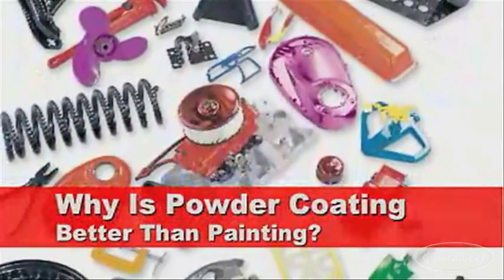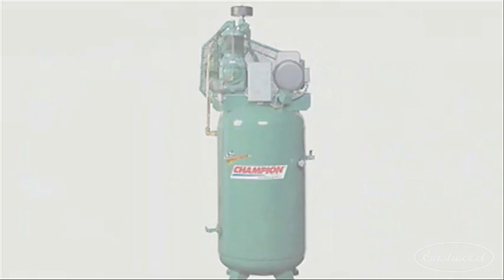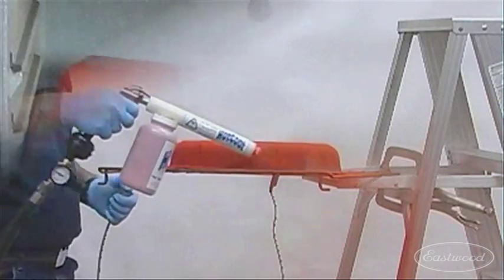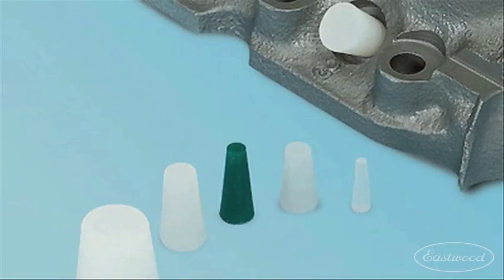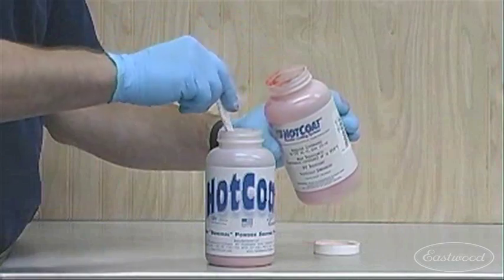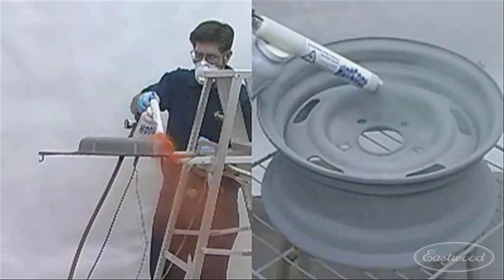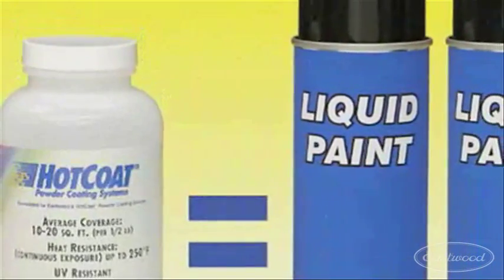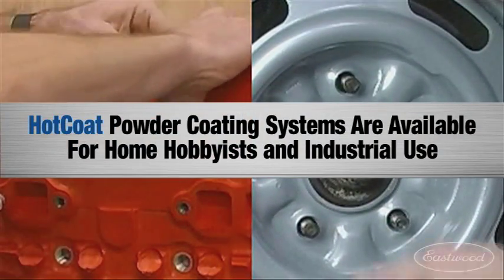Powder Coating Better Than Painting - The Eastwood Hot Coat System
Eastwood explains why their HotCoat Powder Coating System is better and more durable than painting in this video.  Eastwood powder coating systems are available for the home hobbyist as well as industrial use.